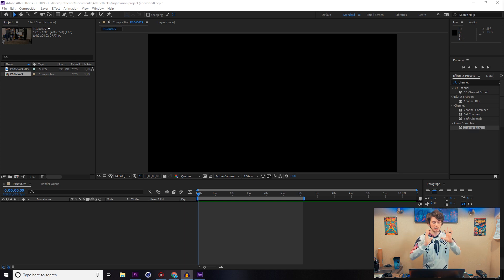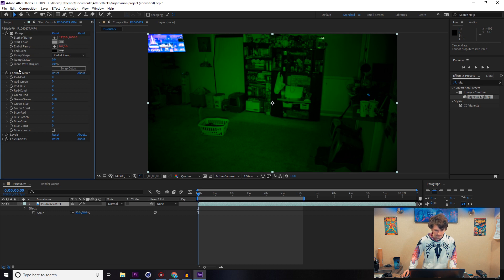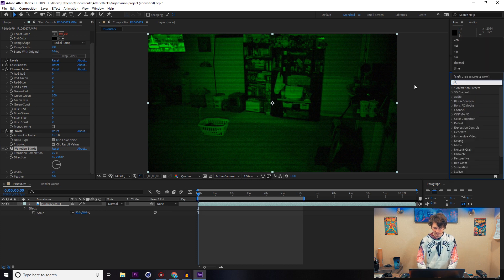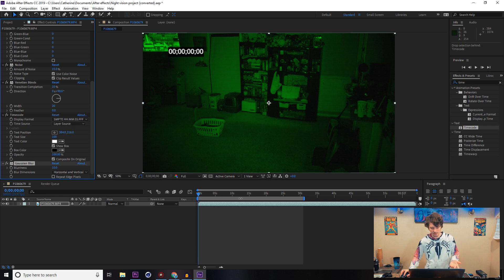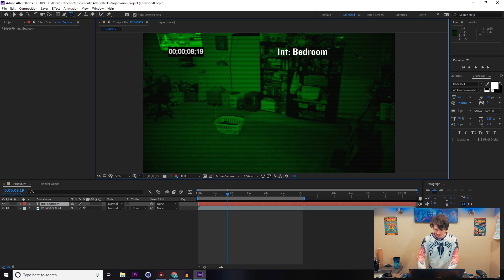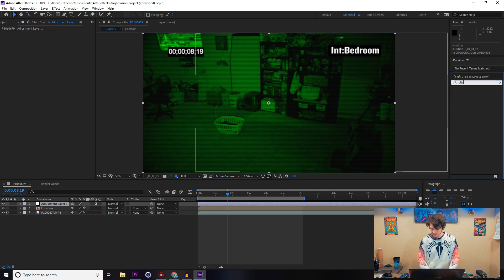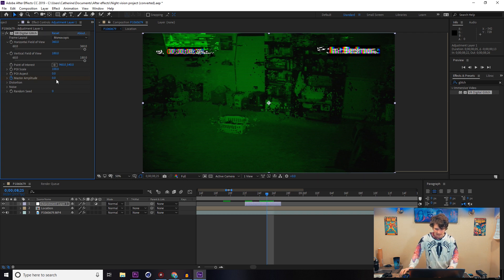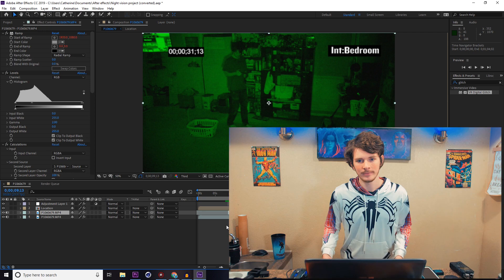Night vision effect tutorial in after effects NO Plugins!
In todays tutorial We’re learning how to make footage look like it was shot on a night vision camera or through night vision googles using stock after effects! No plugins!

Effects used in this tutorial
Vignette lighting
Channel mixer
Venetian blinds
Noise
Gaussian blur
Timecode
VR digital glitch

After effects has a built in night vision effect but I really don’t like the way it looked, so I set out to make my own version, to emulate the look of old night vision cameras and night vision goggles, I’m happy with how the night vision effect turned out, if you have other ways to do it or if you like other methods to make night vision footage let me know in the comments down below!

This night vision effect was a really fun challenge so if you guys like it let me know what other types of effects or overlays you want me to try to make!

Viltrox EF-M2 Speedbooster
Studio mic: Rode NTG-3B
Camera MicMovo VXR4000-PRO video mic
Tripod: AVTP 75mm tripod
Steadycam: Sutefoto S-60
Drone: DJI Mavic pro